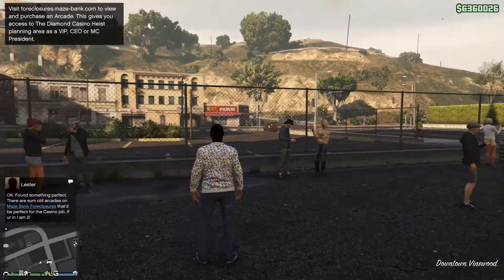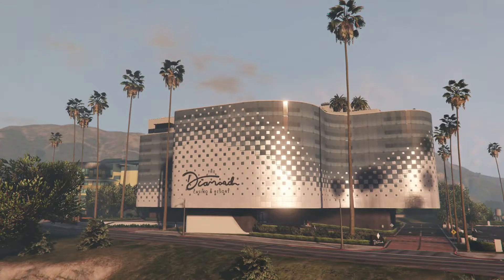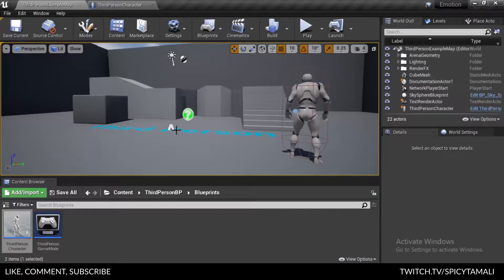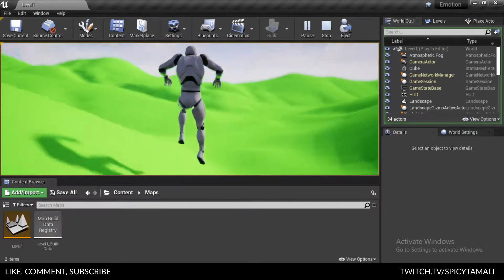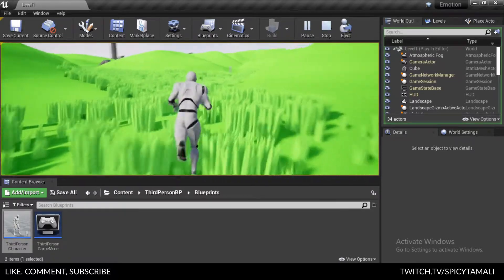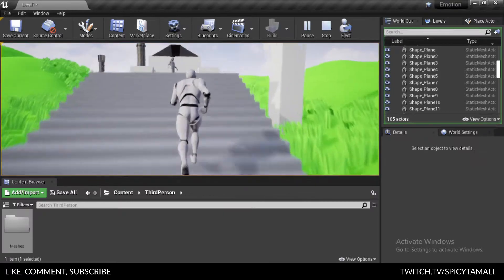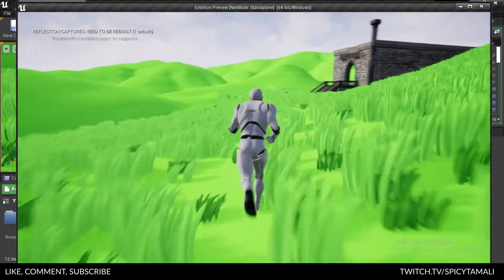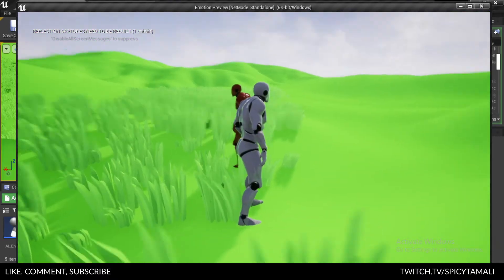Creating My First Game, No Experience or Code | What Should I call it? Devlog #1 Unreal Engine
Official first video of creating my first game without any experience or coding. Watch the video to learn more about the game itself. This video covers a brief introduction to the game. Essentially the game will be an adventure game with platformer and puzzle game elements. I also covered my current progress of the game. Most importantly I need a name or title for my game. What should I call my game? Watch the video to learn about the game and give me ideas for game titles in the comments. This is Devlog 1 for solo indie developer.